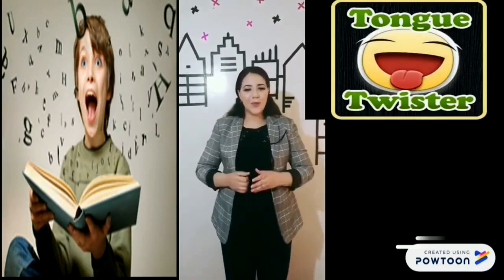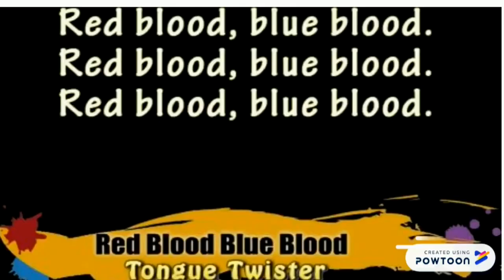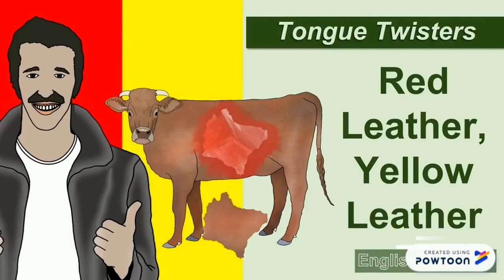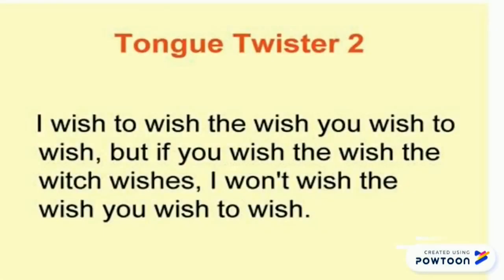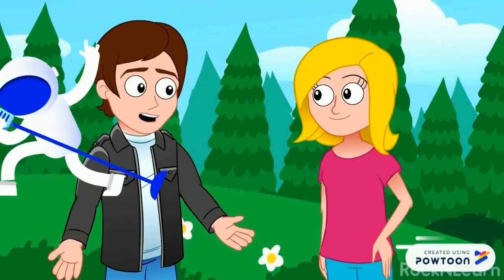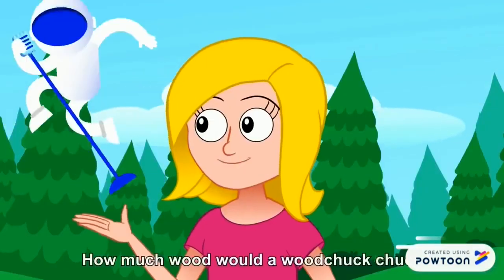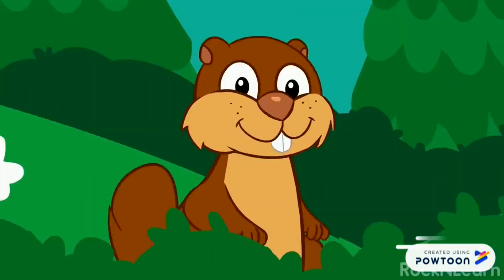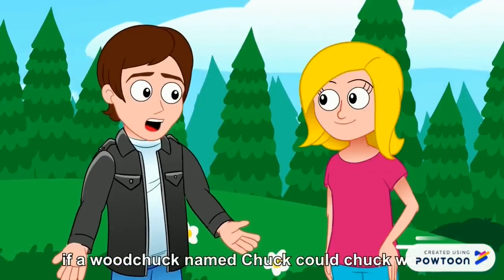Tongue twisters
Improve your pronunciation by Tongue twisters